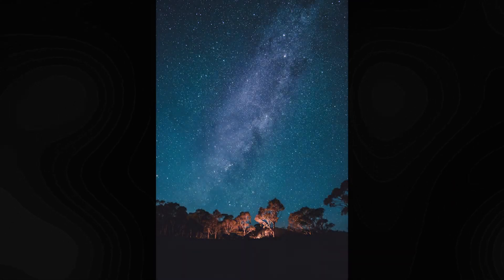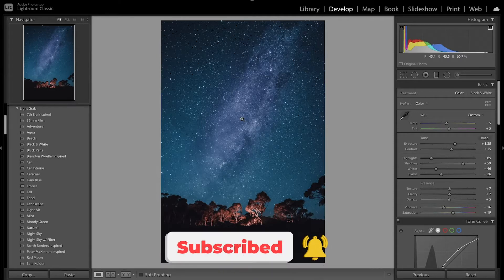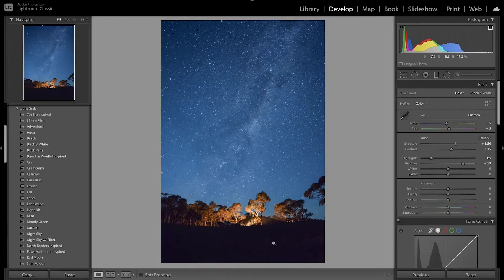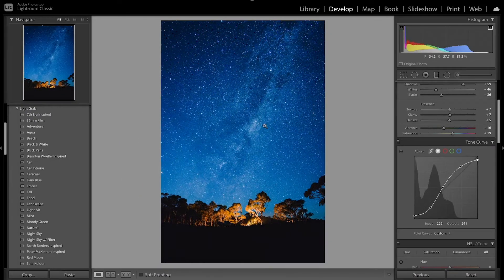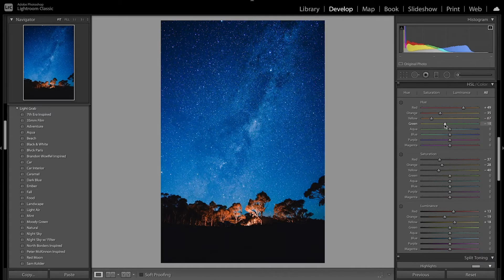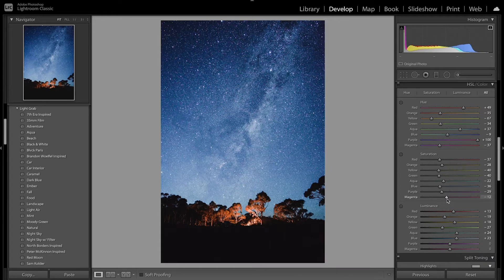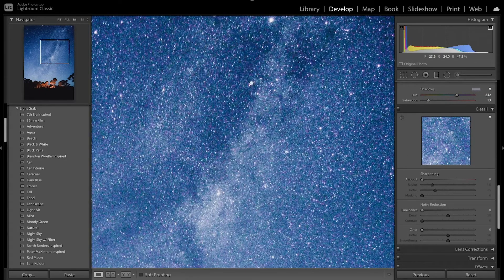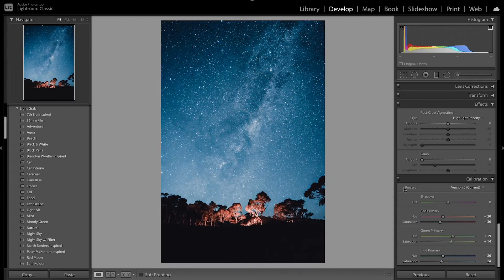HOW TO EDIT NIGHT SKY IN LIGHTROOM | Astrophotography Preset | Lightroom Editing Tutorial 2020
In this Lightroom Editing tutorial, I show you how to edit night sky in Lightroom Classic using my Night Sky Astrophotography Preset. Night Skies are really fun to edit and you are able to bring out a lot of detail from the stars and change colors to make it look better. I made the overall night sky brighter and added purple to the sky to outline the milky way in the sky. This preset is perfect for astrophotography and night photography, especially when taking photos of the milky way and stars. Enjoy and comment if you liked the editing tutorial and what tutorials you would like to see!

Lightroom Editing Tutorial to like a professional for Instagram | Adobe Lightroom Classic & Lightroom Mobile tutorial for photographers. Free Lightroom Preset Available to Download Below ⬇️

- file download is protected by password
- password will appear on the upper right corner in two parts; combine for entire password
- password is a 4 digit code and will appear in two parts

Computer Setup:
Blue Yeti Mic

// Music
A Wide Sea Under The Europa's Ice by MusicLFiles